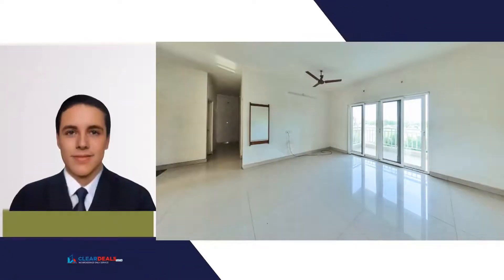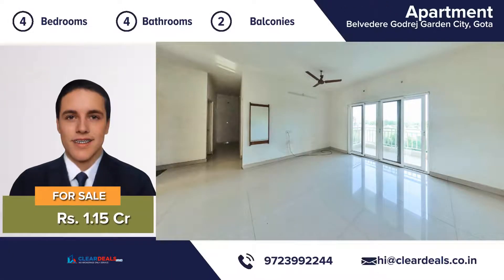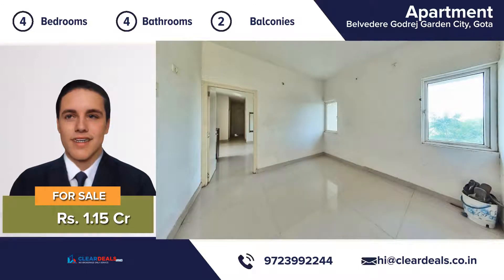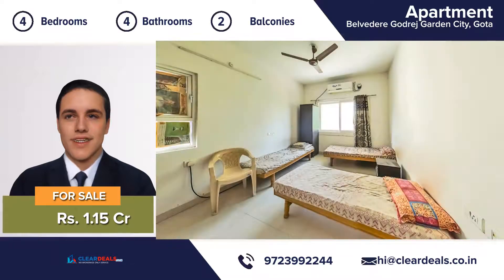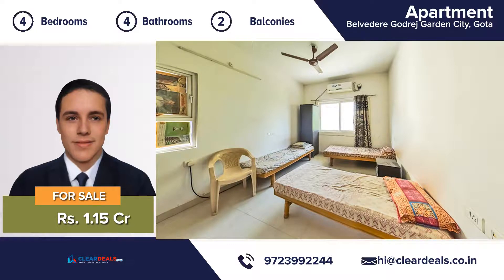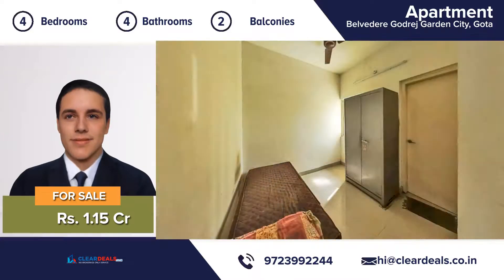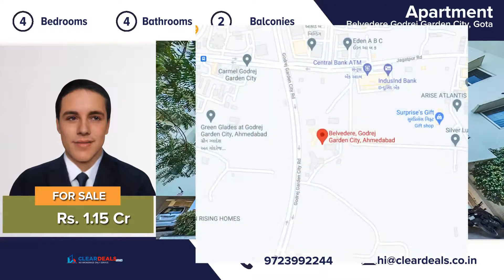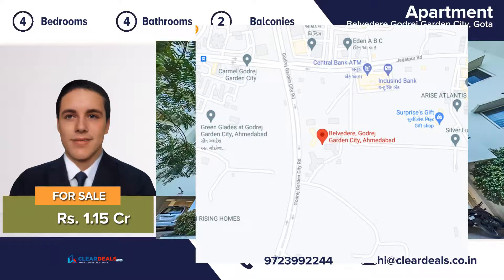Belvedere Godrej Garden City , Gota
Unique, modern and private house. Located in the heart of city area of Gota. With this beautiful home, every day is a staycation. An attractive decor four Bedroom, four bathroom, two Balconies large eating kitchen and a beautiful living room, this house is move-in ready! It has been completely maintained from top to bottom. The location of this property is breathe taking and you can enjoy natural sunlight in day time. The house is well ventilated to make you feel cool during summers. Excellent location, minutes from hospitals, restaurants, schools and shopping. Railway Station, AMTS, BRTS and other public transports are close by. Don't miss the opportunity to own a great house for the price! Contact our professional and friendly team for a free tour of this magnificent house! Thank You.